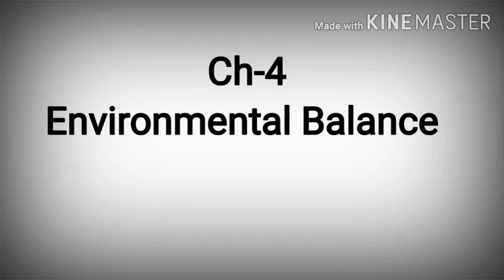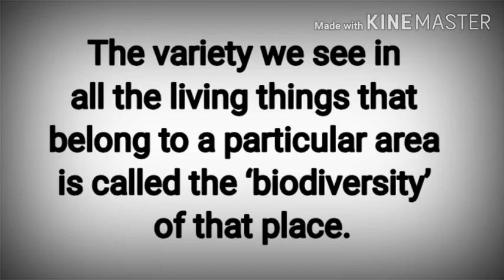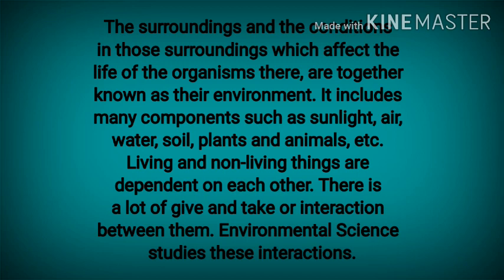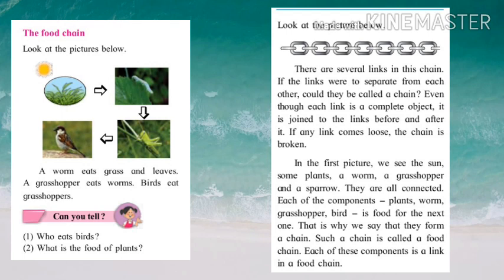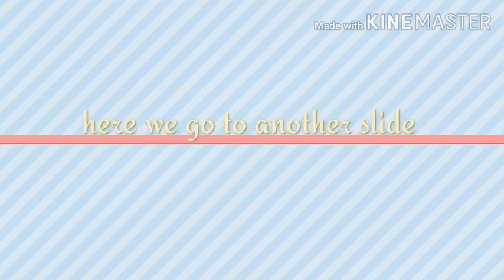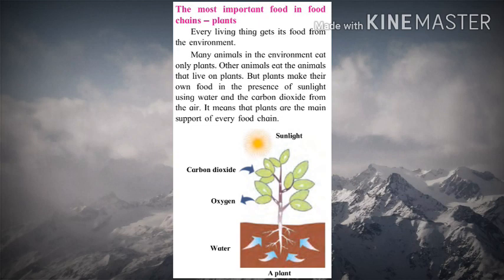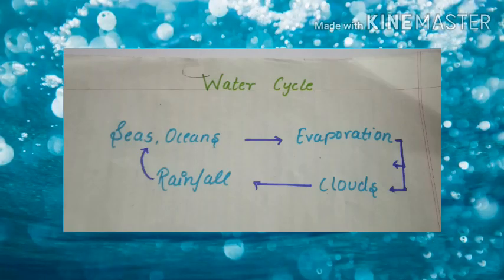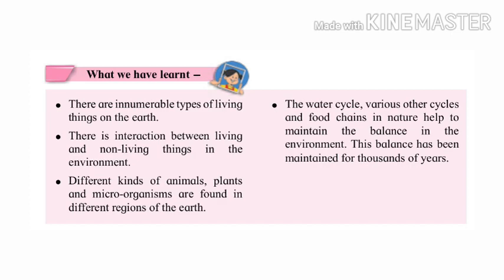Ch-4 Environmental Balance part -2